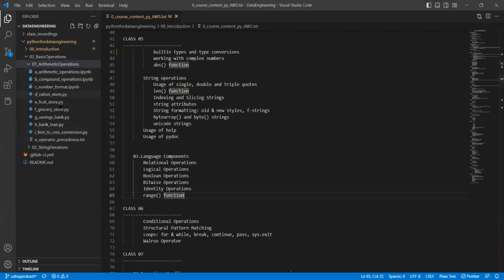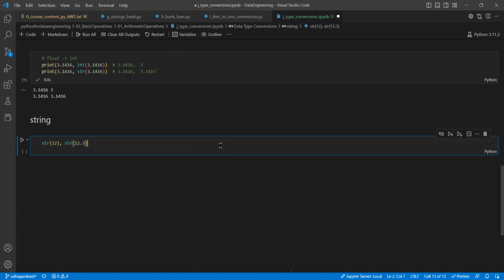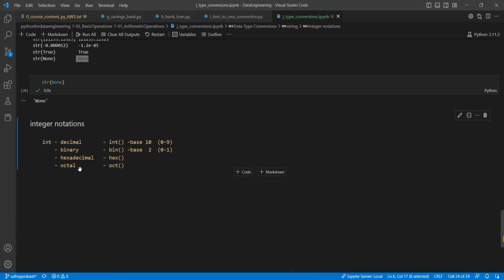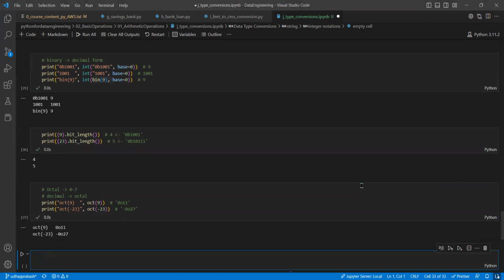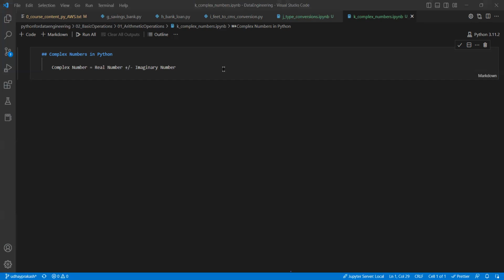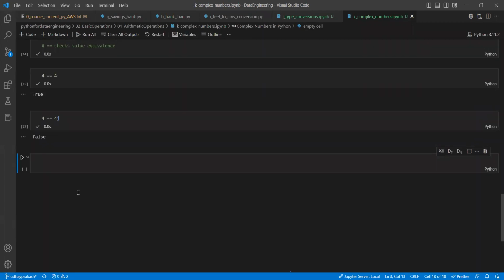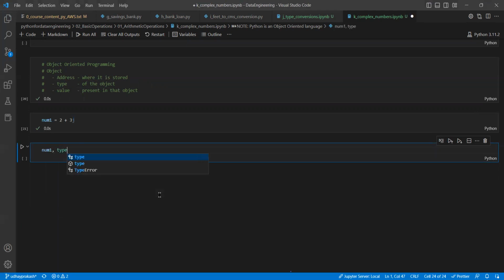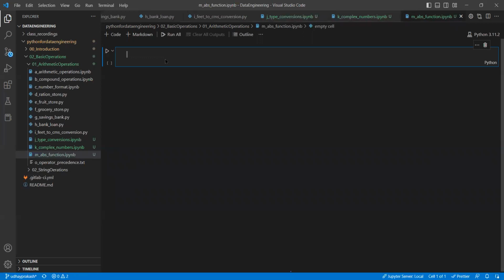Class05a Types conversions n complex numbers